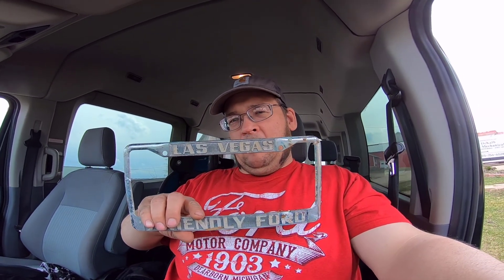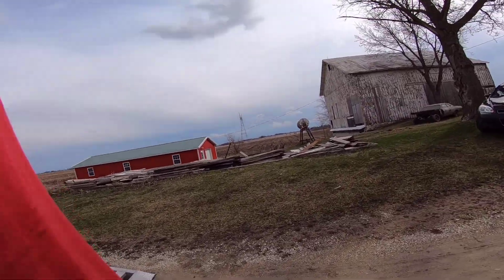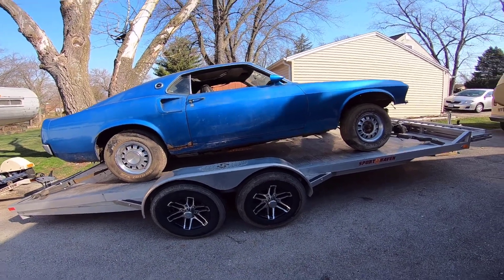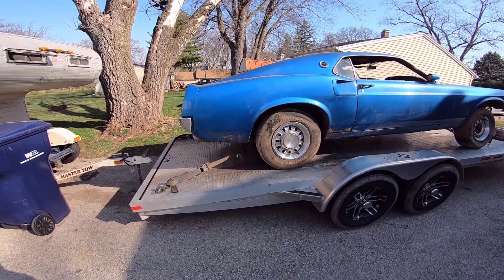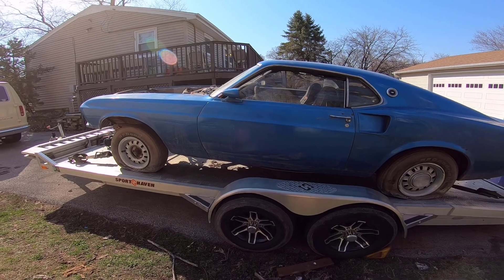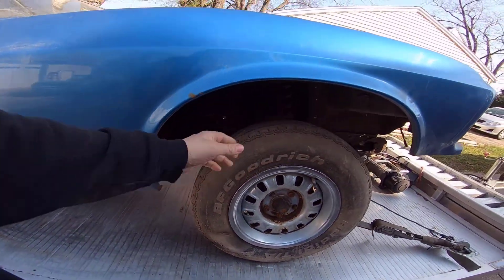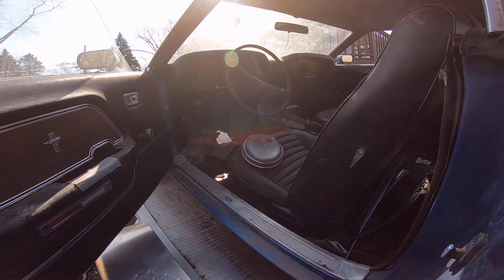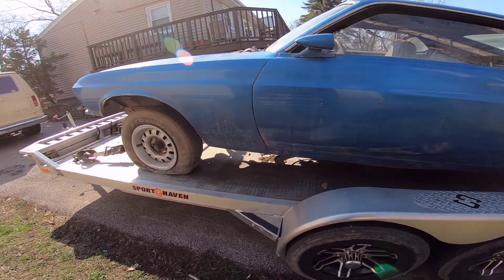Muscle Cars in Barns - They Are Still Out There!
Follow along as we rescue a 1969 Mustang Mach 1 from a barn. I can`t believe these things are still hiding out there! Yes it is rough, but I`ve seen much worse repaired.  Title is on it`s way back to me and this one will be for sale soon enough.  Thanks again for watching, more coming soon.